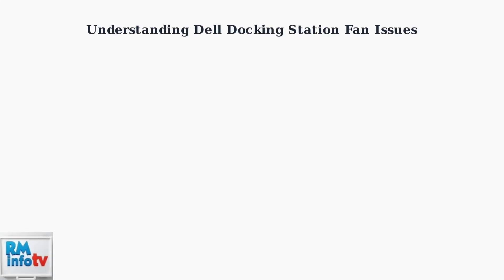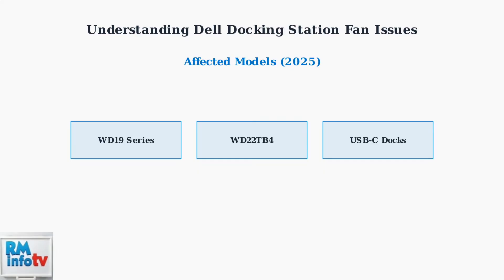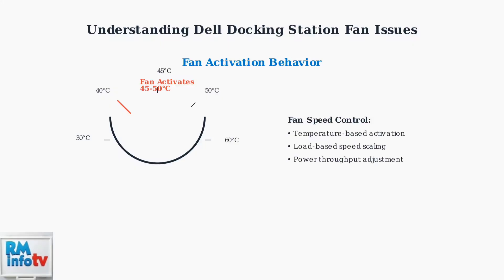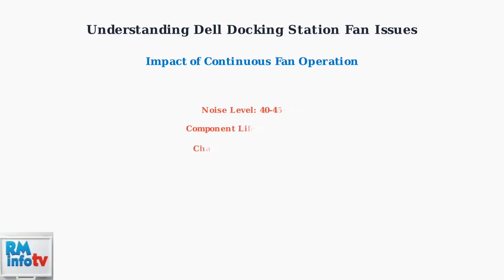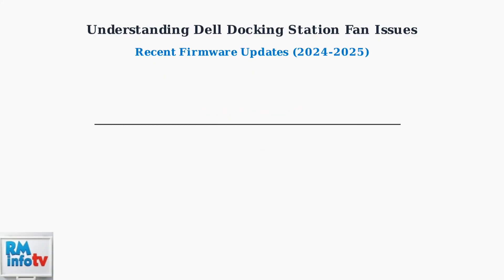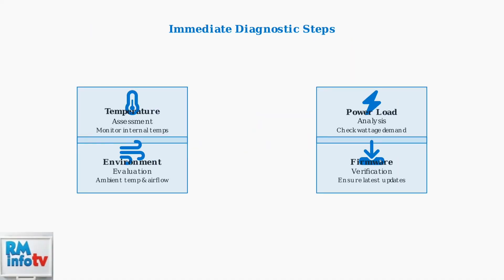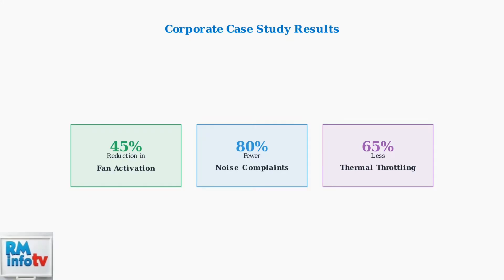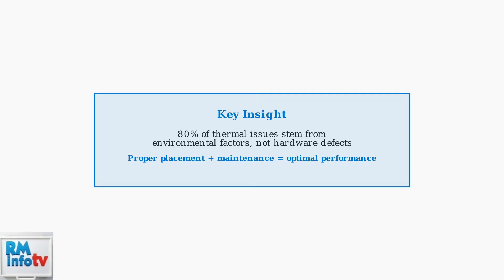How to Fix Dell Docking Station Fan Keeps Running – Noise, Overheating & Power Troubleshooting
In this comprehensive guide, we will address the common issues associated with Dell docking stations, specifically focusing on the persistent fan noise, overheating problems, and power troubleshooting. If you’ve noticed that your Dell docking station's fan keeps running loudly or if it’s overheating, this video is designed for you. We will walk you through step-by-step solutions to diagnose and fix these issues effectively. From checking for software updates to cleaning the fan and ensuring proper ventilation, we cover all the essential troubleshooting techniques. Whether you are a tech novice or an experienced user, our tips will help you restore your docking station to optimal performance.